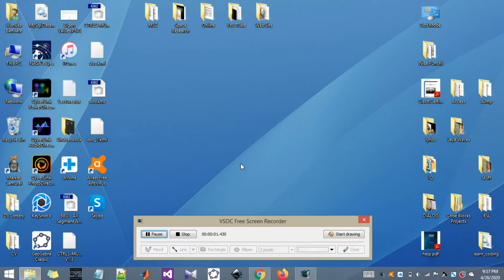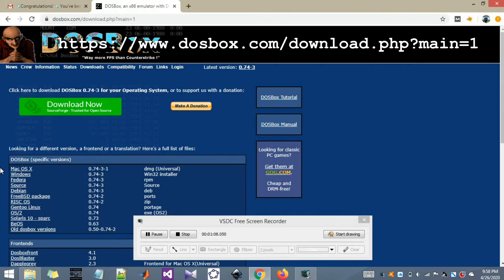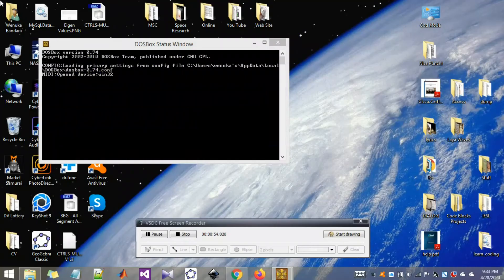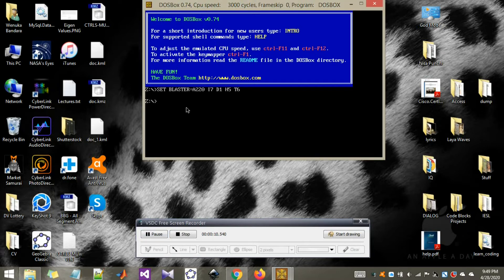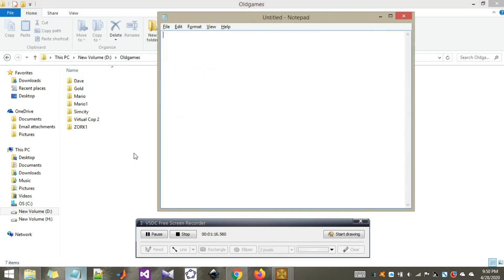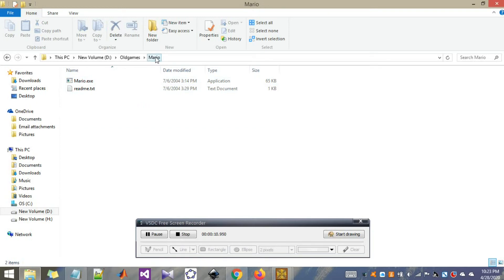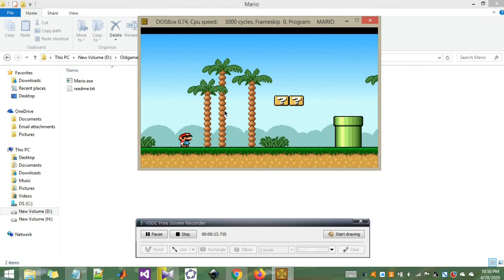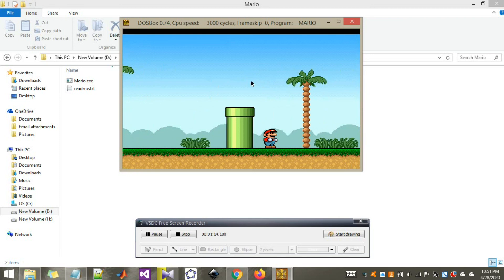Play Games on DOSBox | How to Mount and Play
DOSBox is an emulator program which imulates an DOS operated environment to play IBM PC compatible games. Running the application is easy, but you need to know the right commands to run programs. In this video the process is simply described and instruct you how to open a program in DOSBox environment.